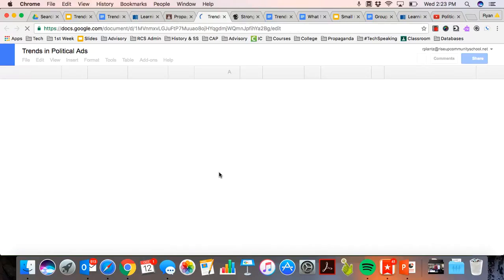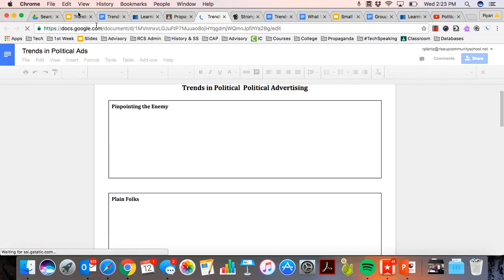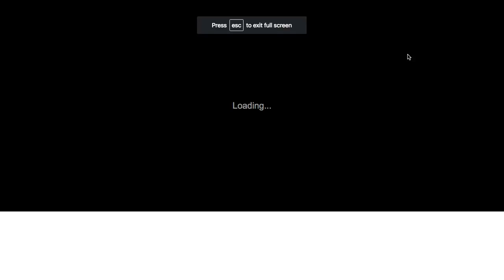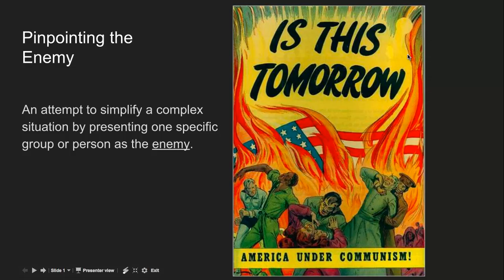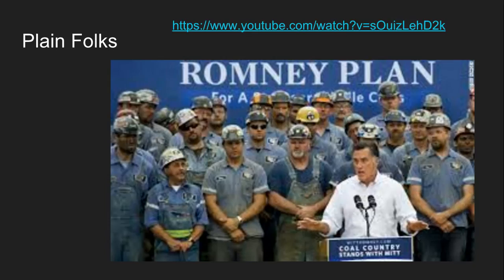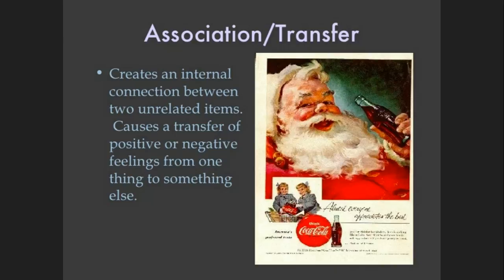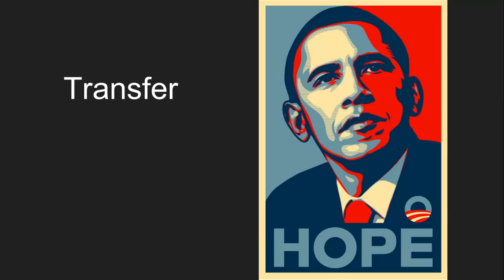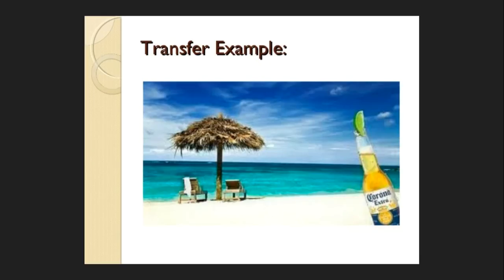Day 25: Trends in Political Ads